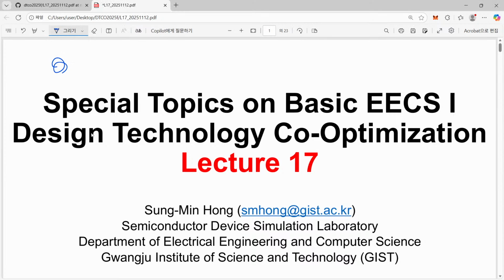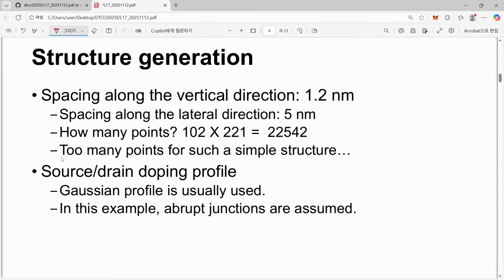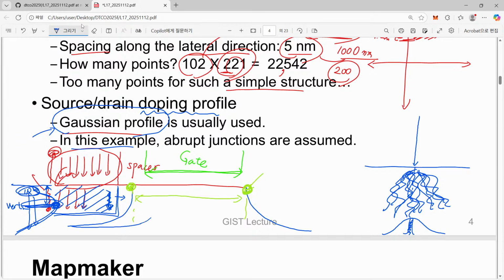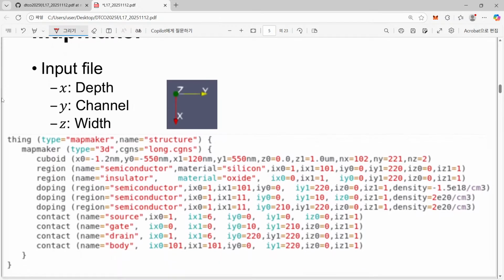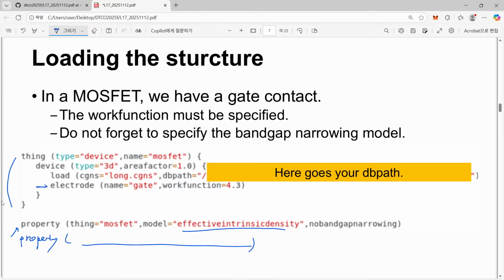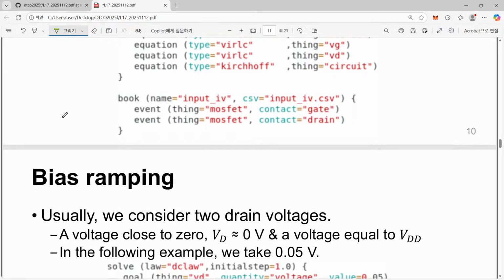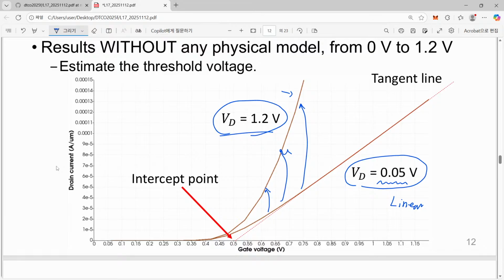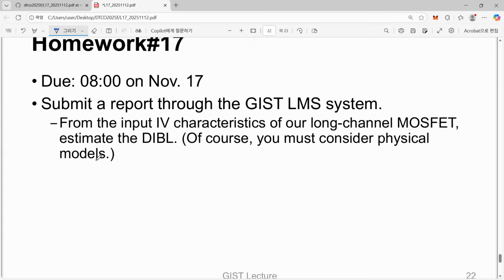[영문][DTCO2025] 17강